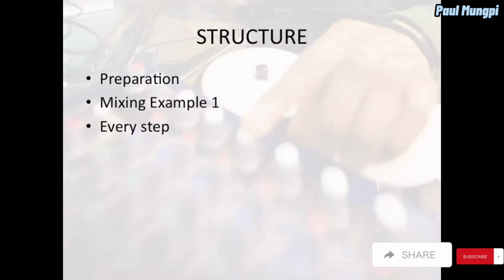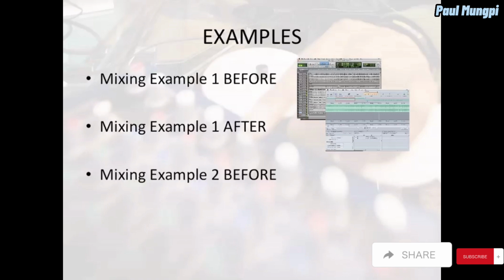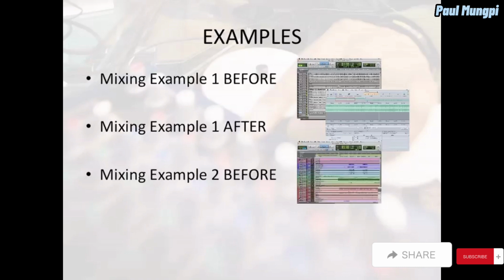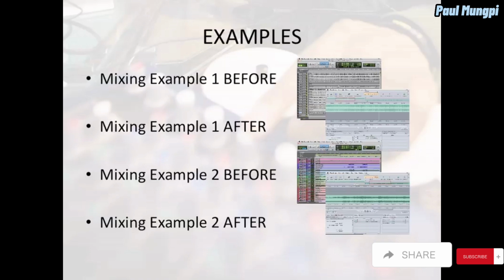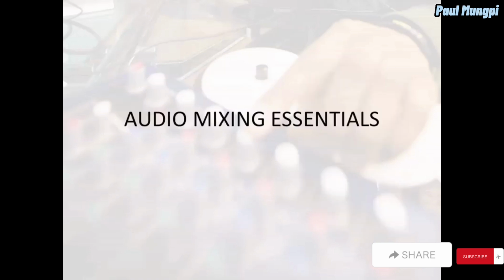Course Structure ( Introduction) 1 of 2